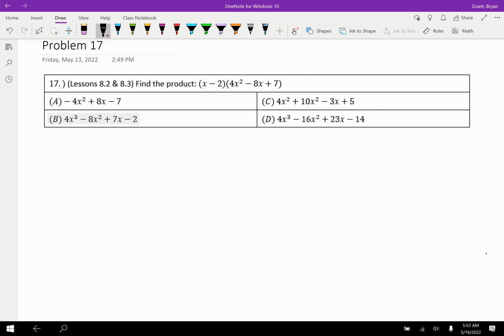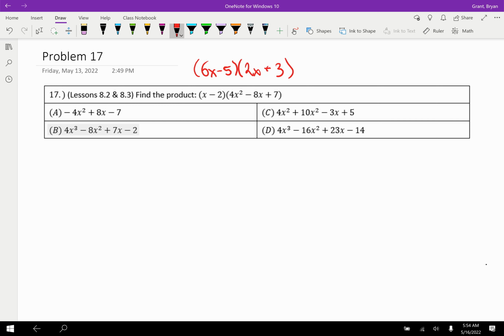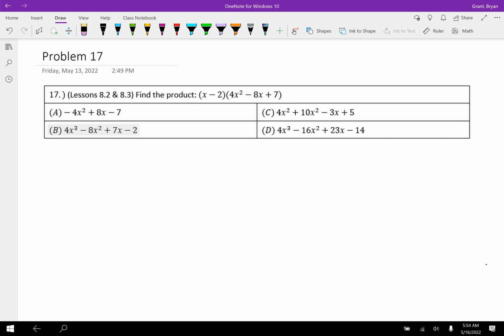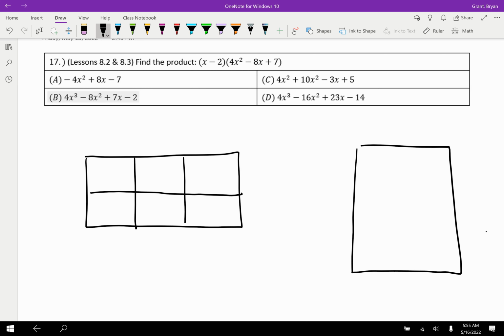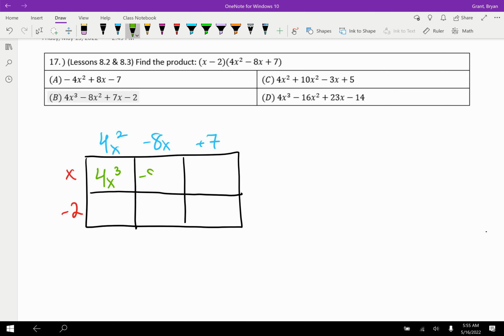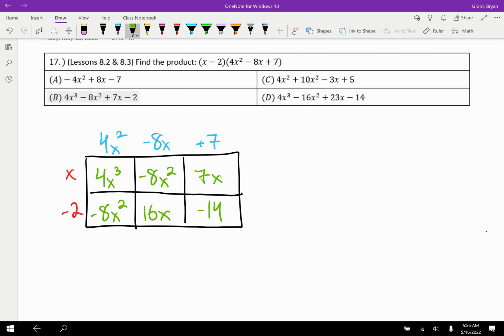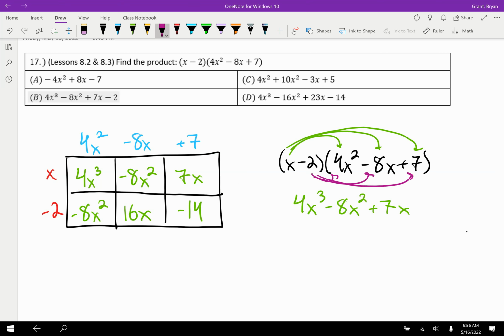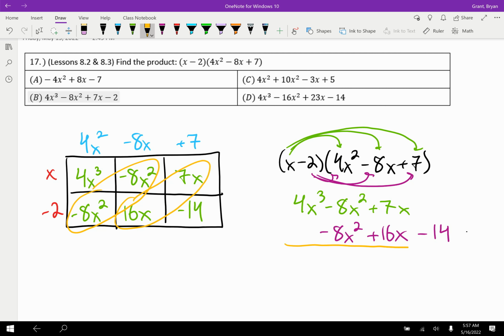Problem 17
This is Problem 17 of the Semester 2, Algebra 1, Final Review.  You can see more problems like this, and get a more in-depth explanation, in my Topic 8.2 & 8.3 videos.